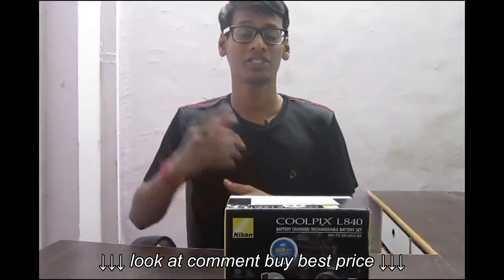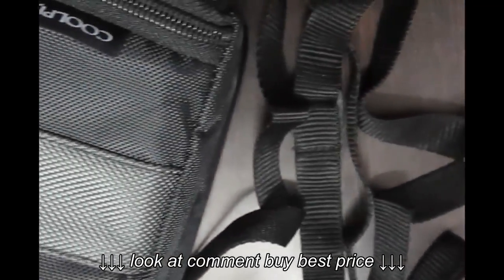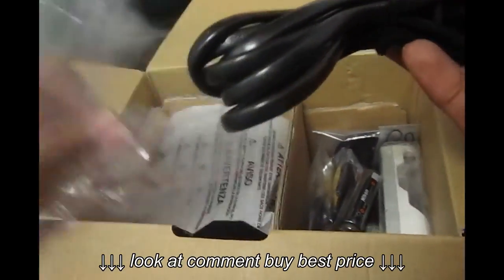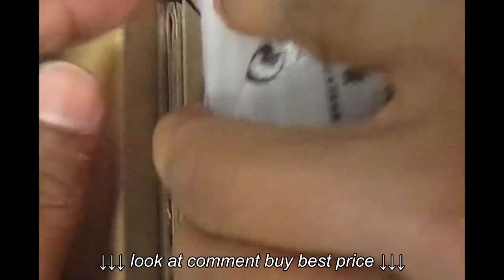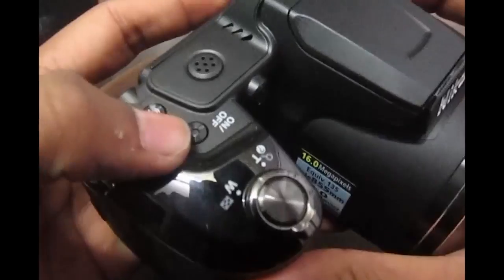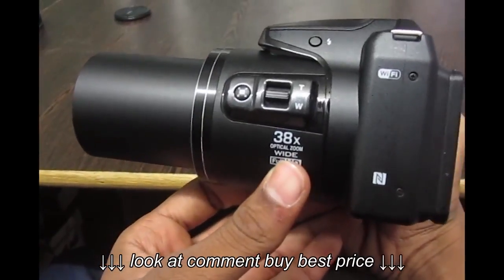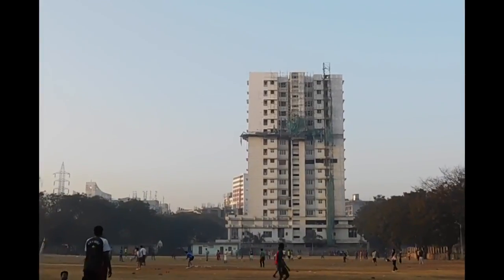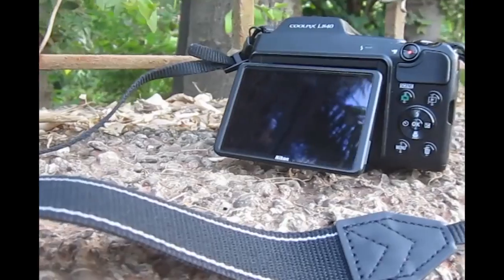Nikon Coolpix L840 unbxoing and review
Nikon Coolpix L840 unbxoing and review, Nikon Coolpix L840 unbxoing and review